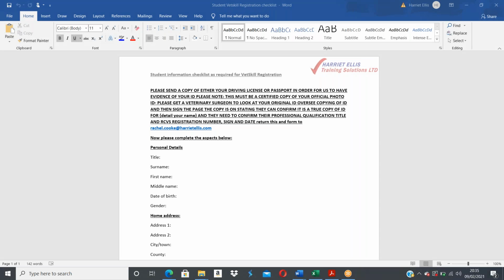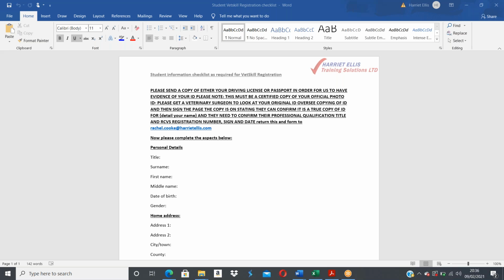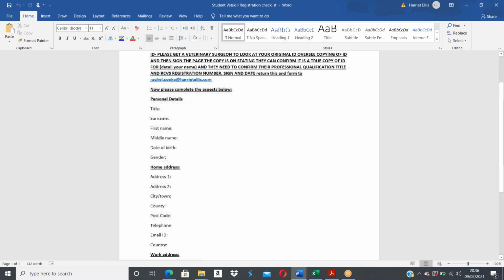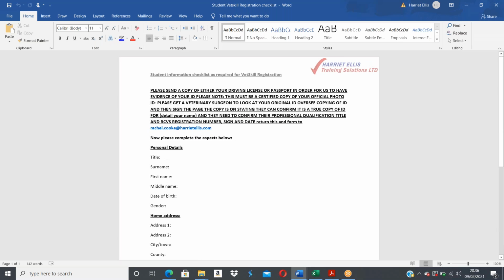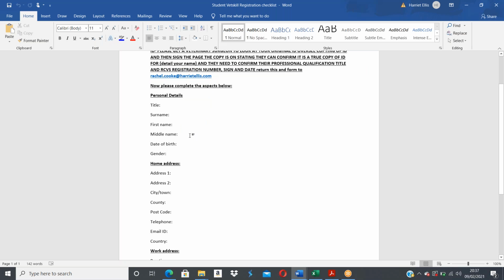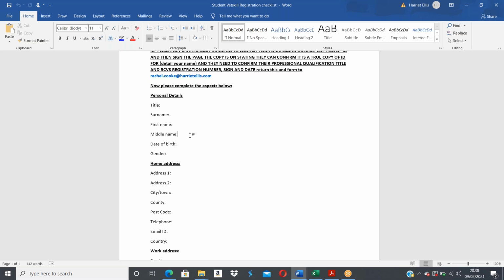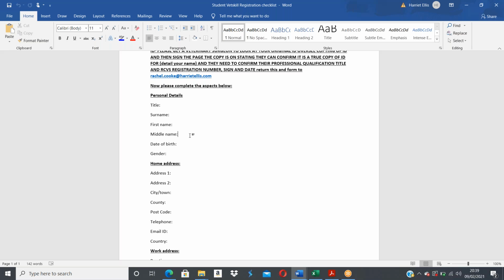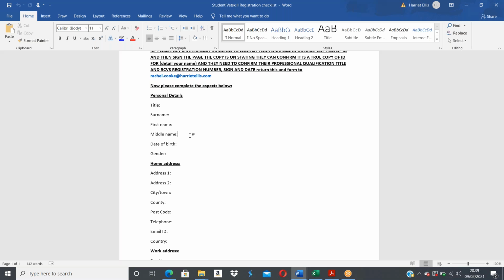Part 2 enrolment video